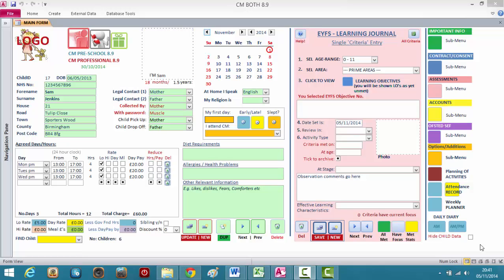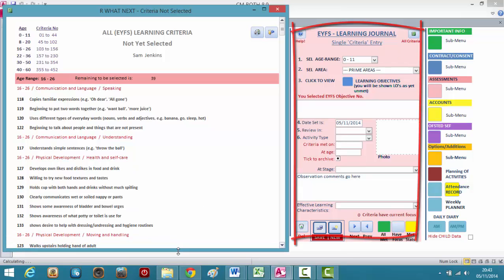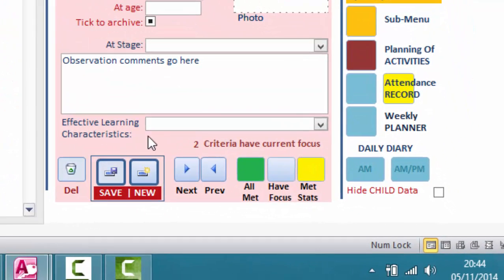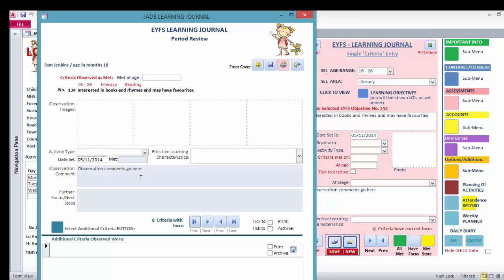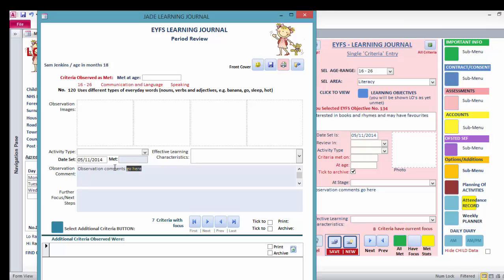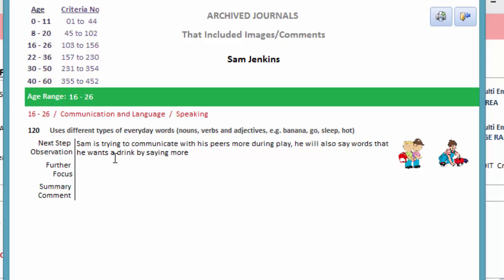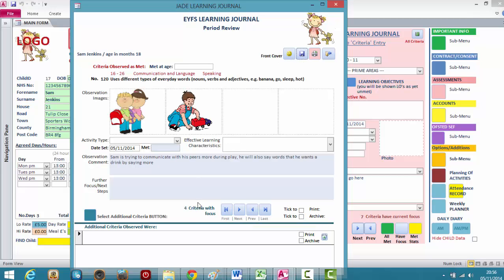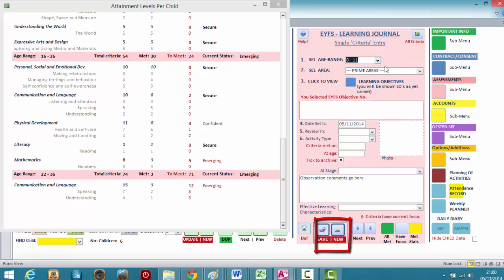CMSoftware Creating and Reviewing next steps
This video shows how to create the next steps for the children, who you have done an assessment on, whilst in your care. It shows how you can find information within your database to support the choices of next steps for each child.